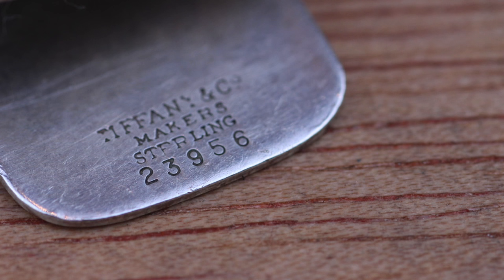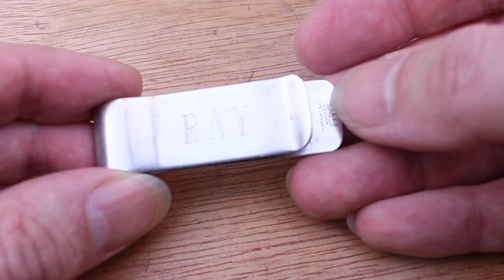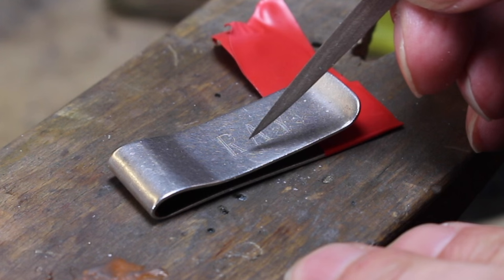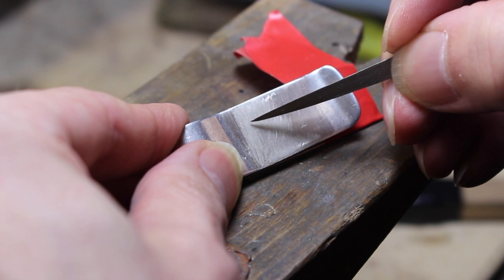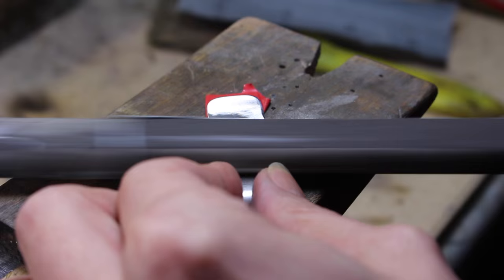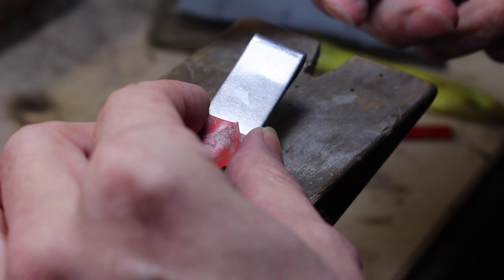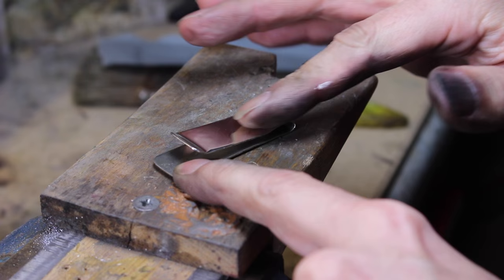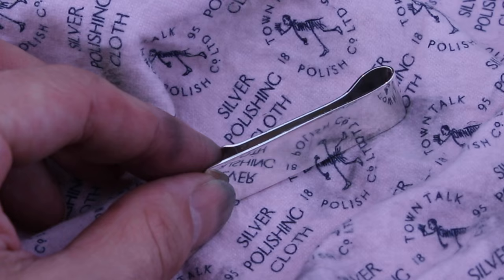How to Remove Engraved Name or Intials and refurbish Silver Jewellery.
Jeweller Dave Wilson of Demonstrates how to remove a name engraved on a silver money clip and restore the item back to new condition.

Thanks, Dave ; )

Call back soon for lots more great tool videos, reviews and jewellery tutorials. Dave